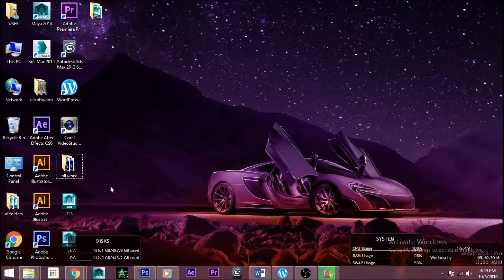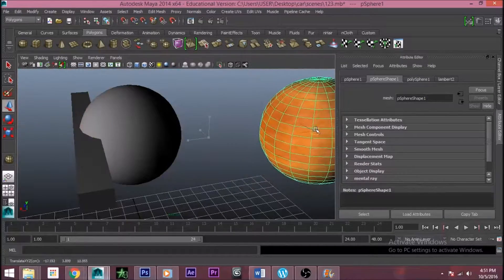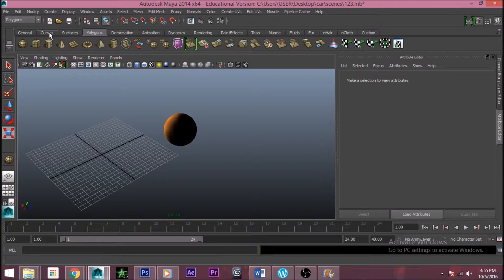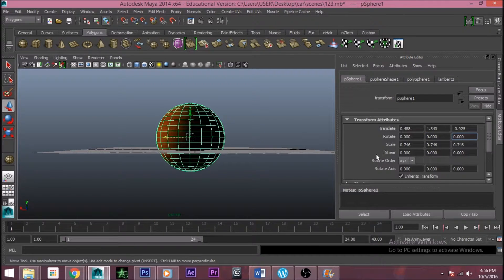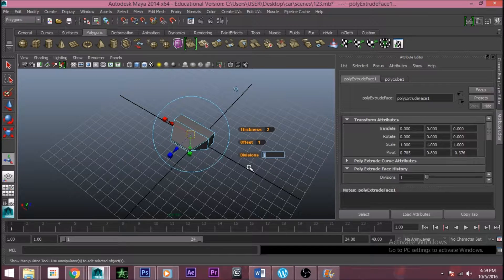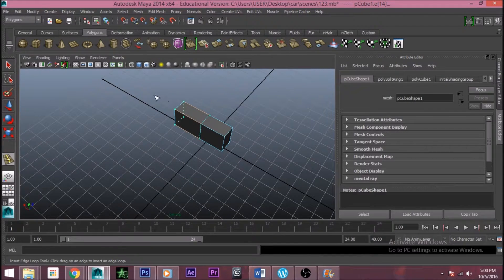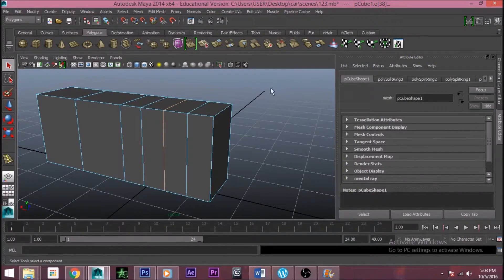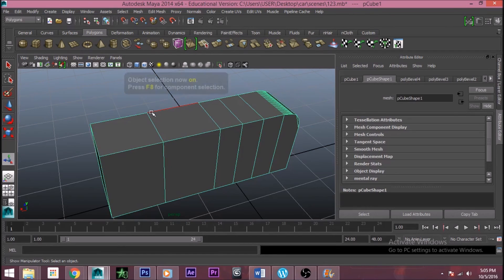How To Get Started with Autodesk Maya - Part 2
Autodesk Maya is tough on beginners. The interface is huge and quite intimidating. anyone who is interested can get started using Maya software by starting small, and you should, have fun with your own creativity. This video tutorial will help you with the basics, such as moving around and creating objects. how to create new objects by manipulating basic shapes. See what you can make with by playing around. most of all Have fun-